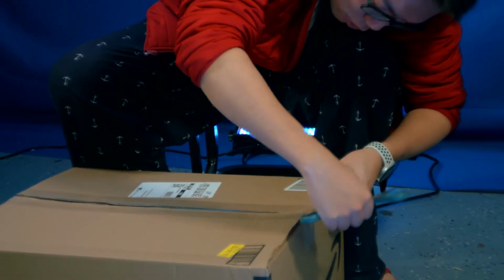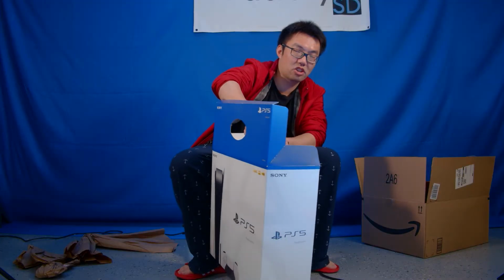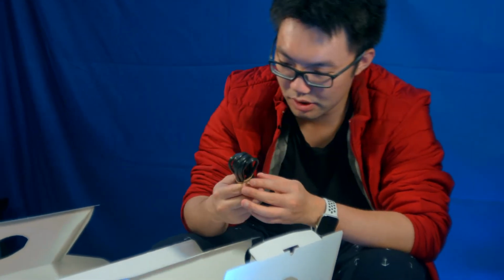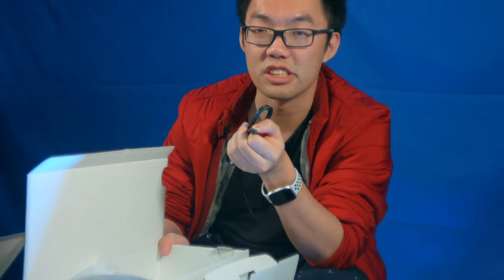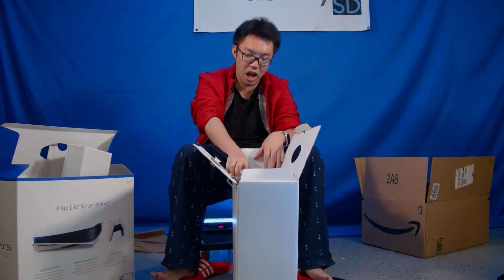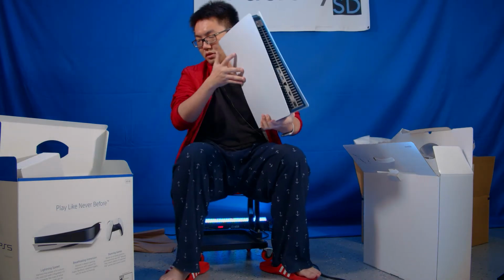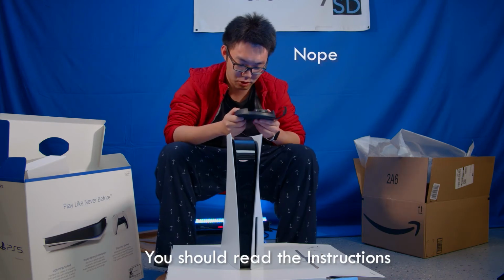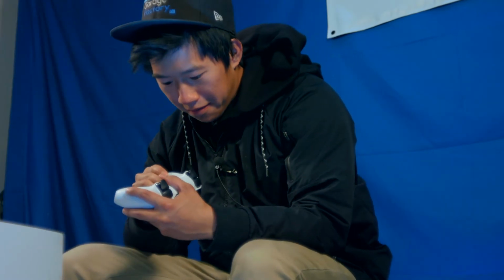The Sony PS5 Unboxing and Gameplay: FUNNY Reactions, good laughs!!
My Cousin got the PS5 on Amazon and we are gonna show the unboxing and some of the gameplay!

If this channel ever hits 1000 subs, we will give away a ps5. If its still sold out by then, I will just give away my cousins ps5 XD

PS5 Unboxing: (0:00)
PS5 Gameplay: (6:06)